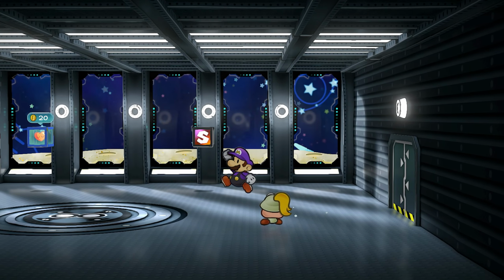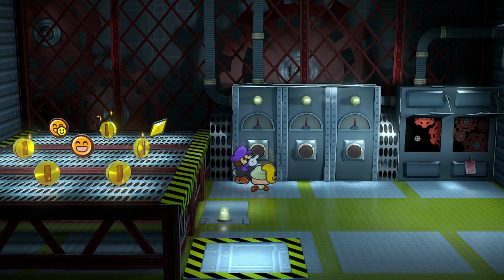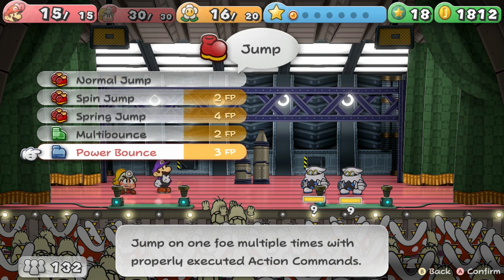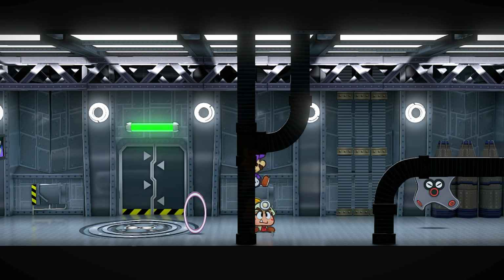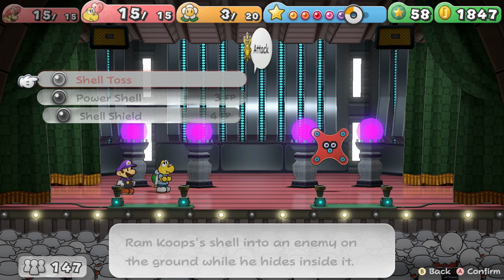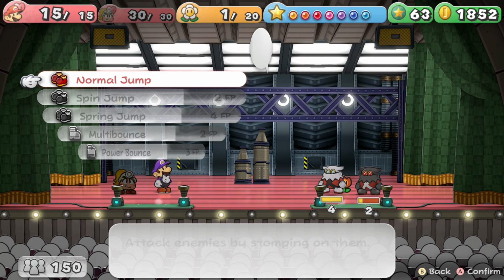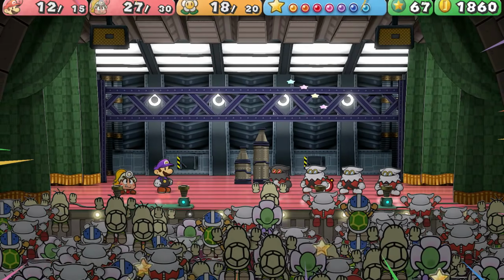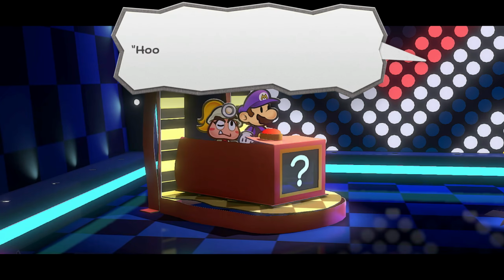Paper Mario The Thousand Year Door #48 - Raiding the Fortress, X-Nauts everywhere, and Quizzes